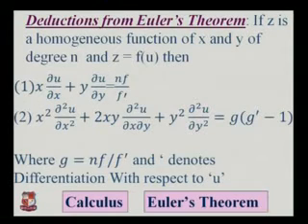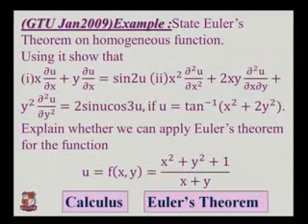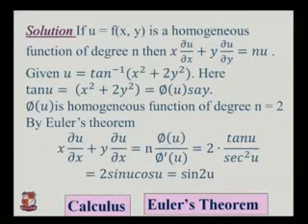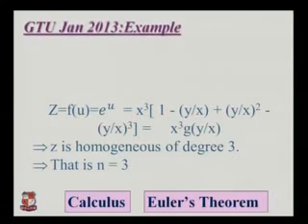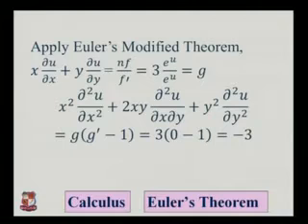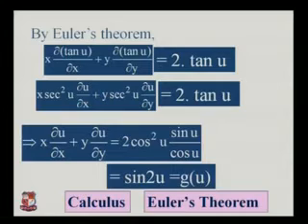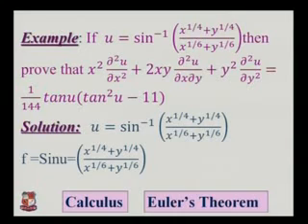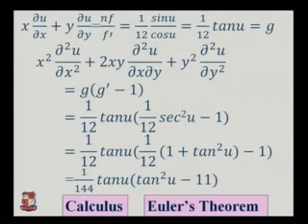Daksha Diwan-Calculus-Partial Derivatives-FAQ_3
Daksha Diwan Manojbhai-Government Engineering College, Gandhinagar-Calculus-Partial Derivatives-Frequently Asked Problems with Solution